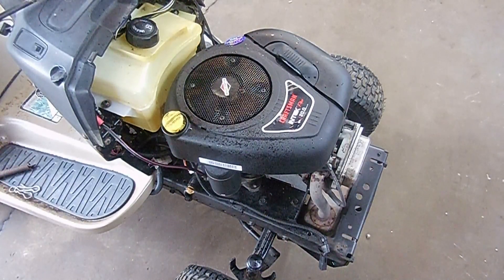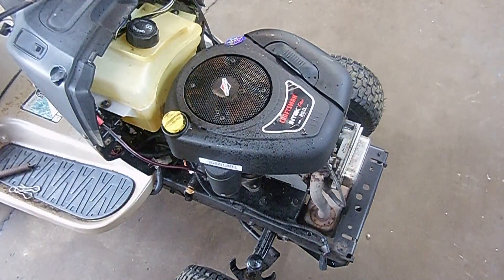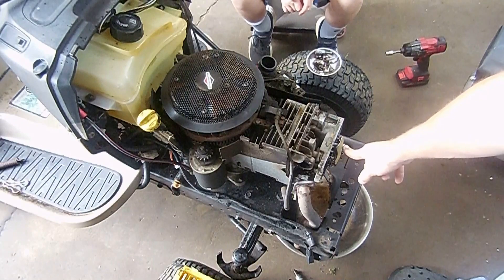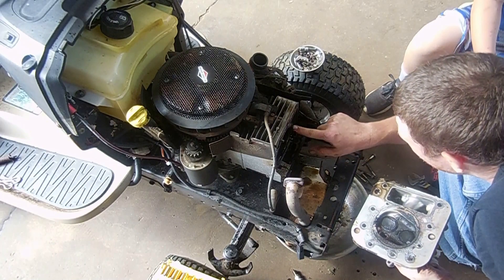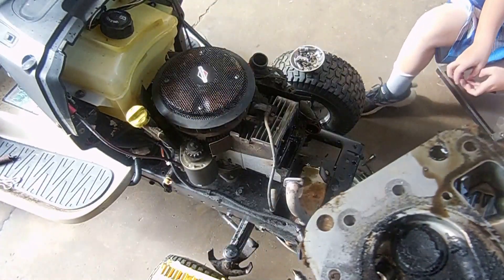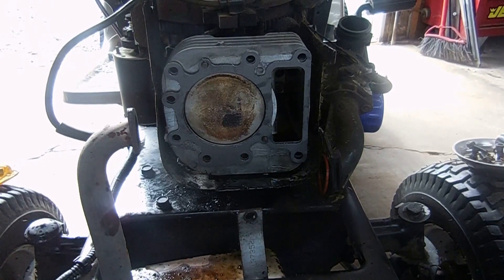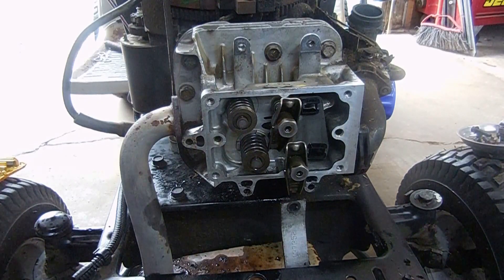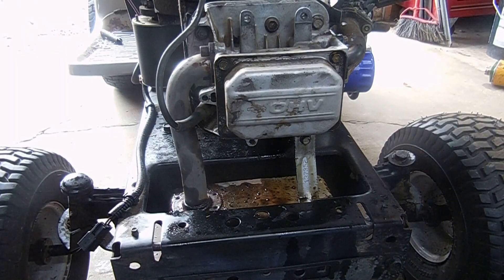Briggs and stratton OHV head gasket replacement!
In this view we walk through the steps to change a head gasket in a 20hp briggs and stratton engine. Its free for you and it really helps my channel!